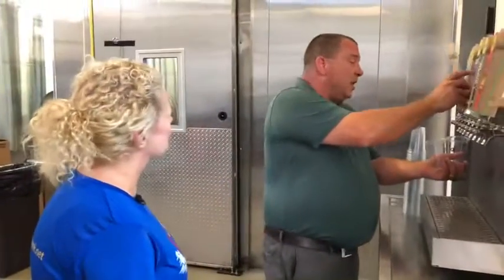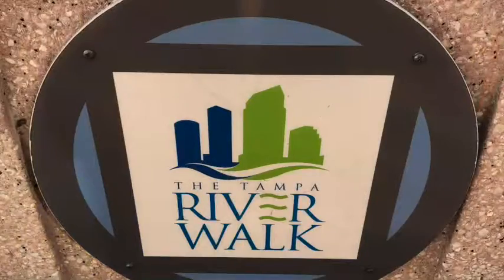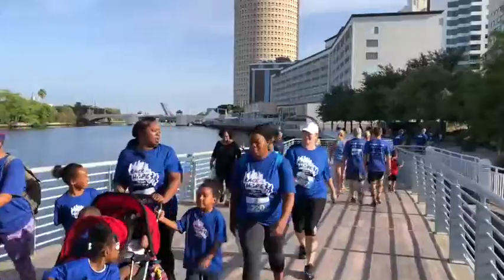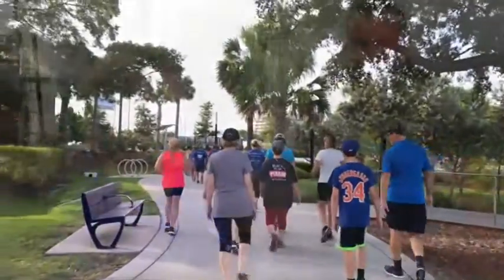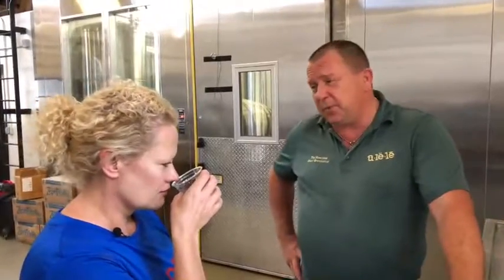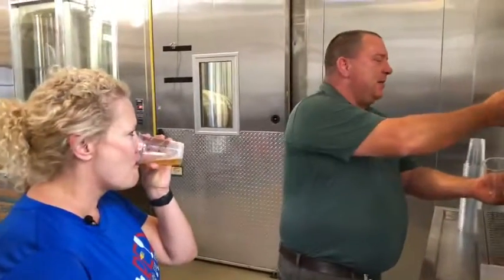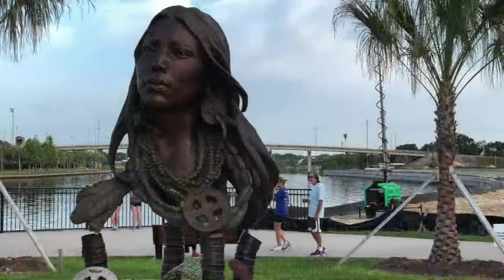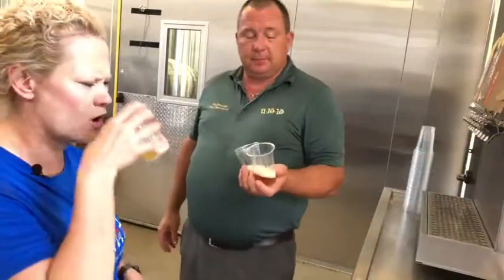RED Episode #32: Behind the Beer at Ulele Spring Brewery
RUN
Last weekend, we were in Tampa at the Richard’s Run for Life .  That allowed us to have a very special behind-the-scenes look at the original beer made at Ulele Spring Brewery.

EAT
Ulele is a restaurant inspired by Native American culture and the food available locally from our land and sea here in Florida.   The food and the beer go hand-in-hand to create an amazing experience at your table.  Can you say Alligator Hush Puppies and Charbroiled Oysters?  We can tell you they are delicious.  Look for more on those dishes in Quick Bites soon.

DRINK
Ulele Spring Brewery has an eclectic selection of original beers.  Tim Shackton, the brewmaster at Uele Spring Brewery took us on a tour of his brewery and told us some of the stories behind his tasty beer.

Follow Ulele on Facebook, Instagram, or Twitter to learn more about their amanzing food and about upcoming events.
Here’s hoping for a great second year of the podcast because of all your support!  We would love to hear your feedback and need your help getting discovered as a podcast!